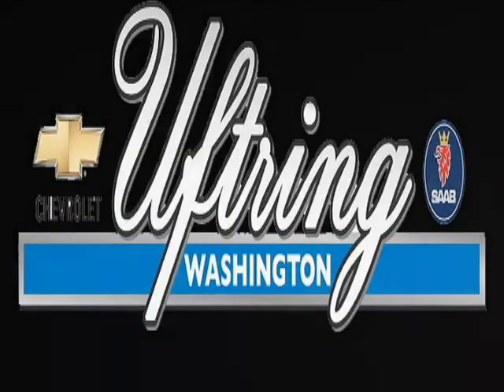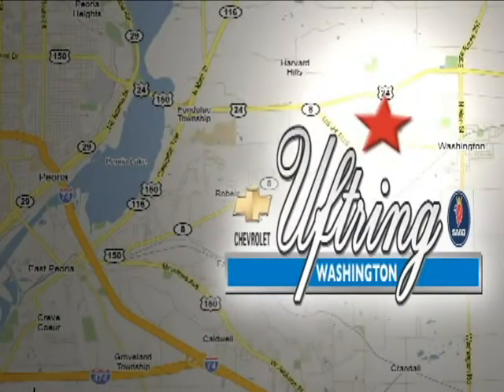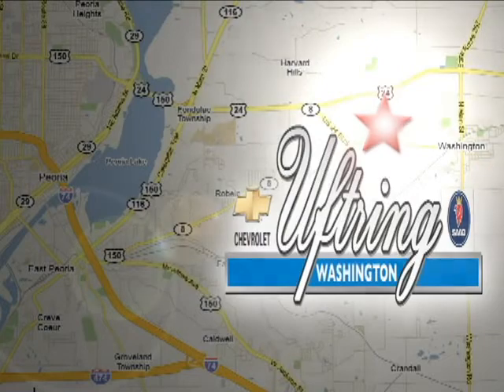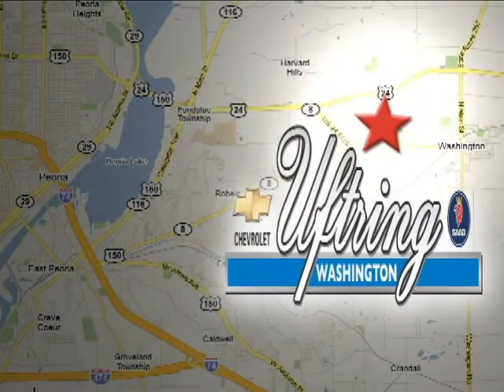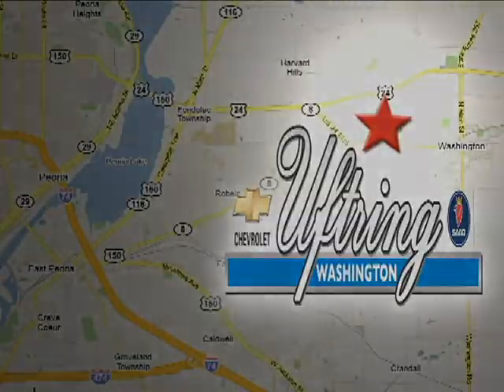2013 Chevrolet Silverado and other C/K1500 Washington, IL #1311258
Year: 2013
Make: Chevrolet
Model: Silverado and other C/K1500
Trim: 4 Speed Automatic
Engine: 6 Cylinder
Transmission: 4 Speed Automatic
Color: Summit White
Stock #: 1311258

Address:
1860 Washington Rd